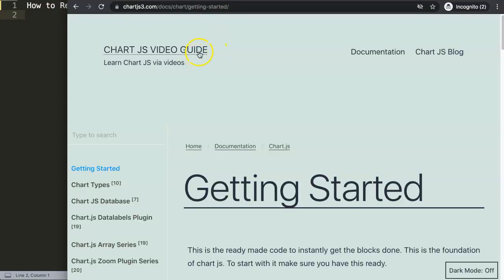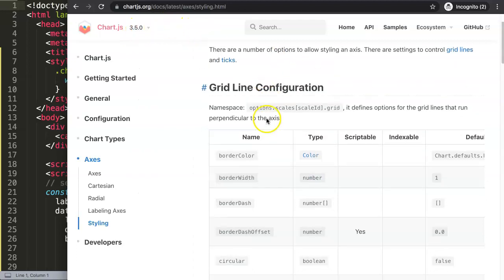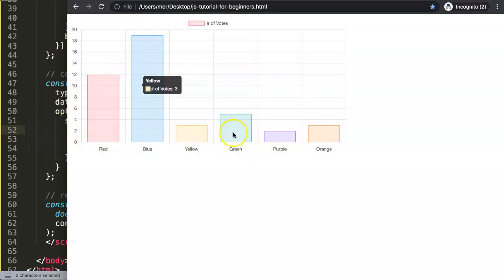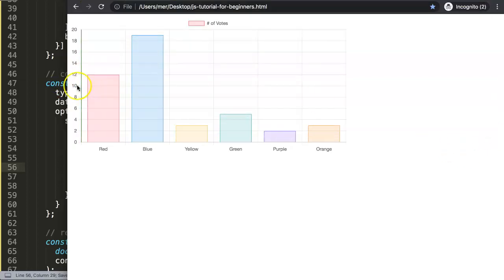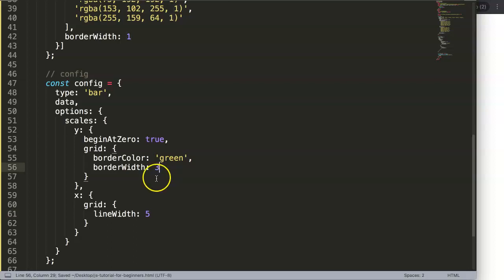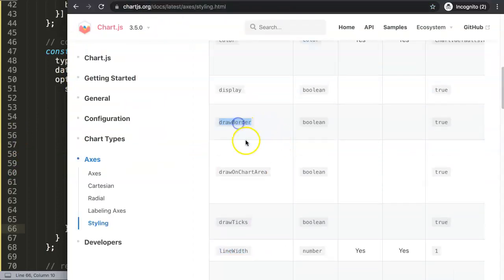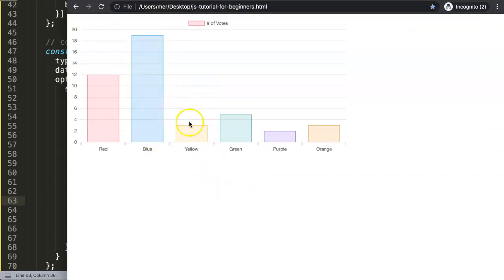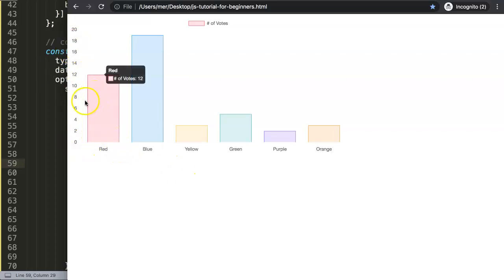How to Remove Border Axis in Chart JS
How to Remove Border Axis in Chart JS. The border axis in the grid lines or x axis and y axis is slightly more complicated. Sometimes you want to color them and notice they do not respond as expected. This is because there is a grid lines and border axis drawn on top of each other.

We will be diving into how to remove border axis and understand this from a deeper level so you know exactly how and x-axis, y-axis and grid lines are drawn and how they respond. Let's explore how!

▬ Materials/References  ▬▬▬▬▬▬▬▬▬▬

▬ Chart JS Viewers Question Series  ▬▬▬▬▬▬▬▬▬▬

This is part of the Chart JS Viewers Question series. Where to explore questions from viewers and give an answer.

Chart JS Dashboard Series:
👍 Most Liked Video Series:

▬ About Us  ▬▬▬▬▬▬▬▬▬▬▬▬